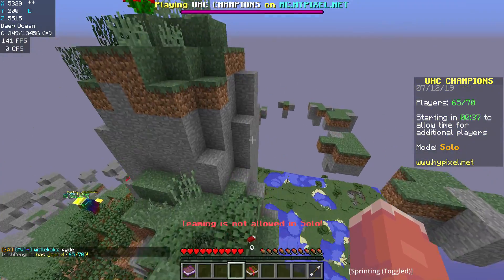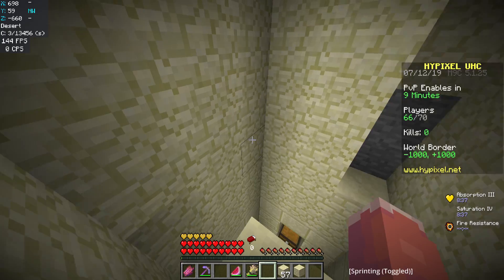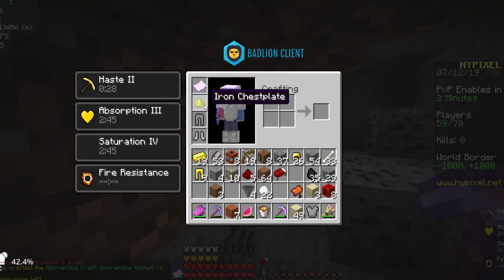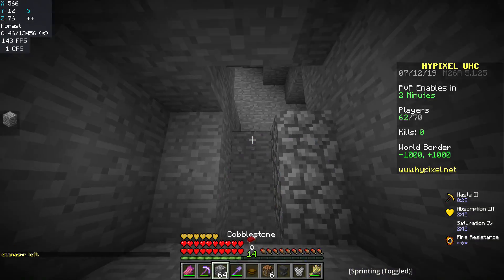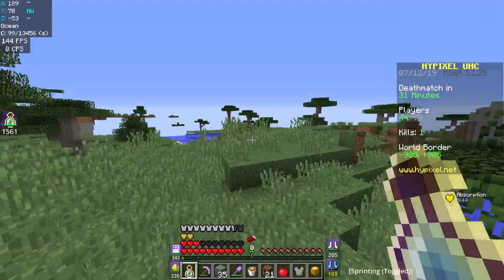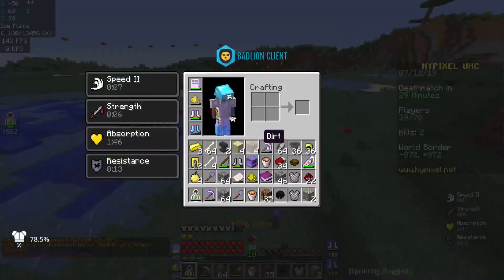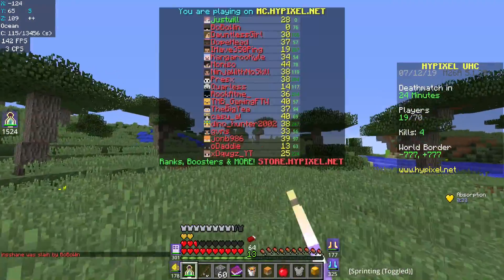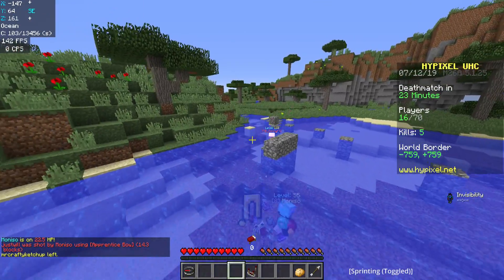the cursed minecraft hypixel uhc experience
hey everyone, sorry for not uploading much at all recently. I am going to be constantly making videos from now on though, so expect more soon! thanks for all the support though :D

IGN: Zeniath

✦ Recording Software: Windows Game DVR

Setup ↪
✦ Monitors (2): Both 24", 60hz & 144hz, 5ms & 1ms + Freesync, ViewSonic
✦ Mouse: SteelSeries Rival 310
✦ Keyboard: Razer Cynosa Chroma
✦ Mousepad: some random "Rocket Taito" one
✦ Headphones: Bose QC 25
✦ Headset: Kotion Each G2000

Music ↪
✦ birocratic - may:

PC Specs ↪
✦ GTX 960
✦ i5 4460k
✦ 8GB Ram - ddr3
✦ 1TB HDD

Minecraft ↪
✦ Client: Badlion Client
✦ UHC Star: 10
✦ Texture Pack: mismatch (cursed minecraft texture pack)